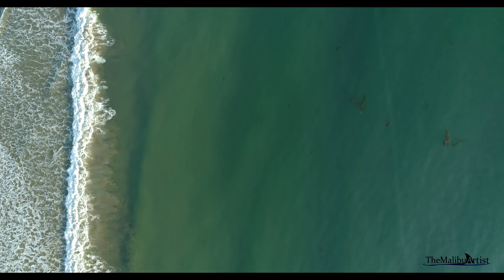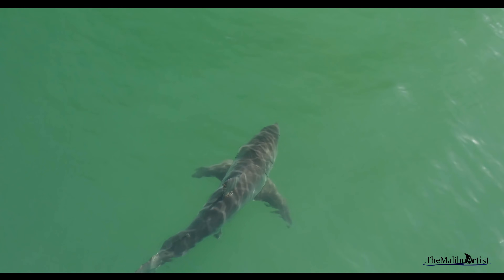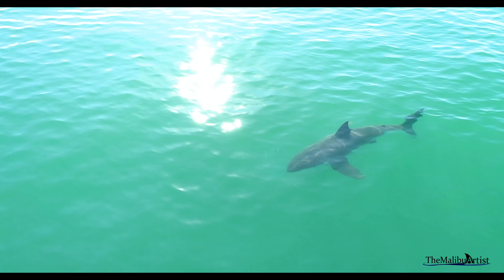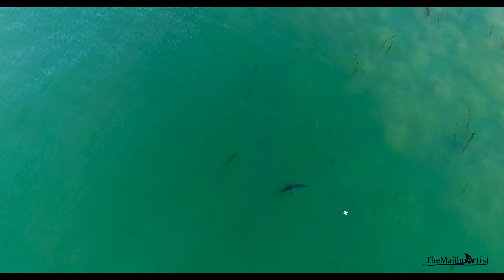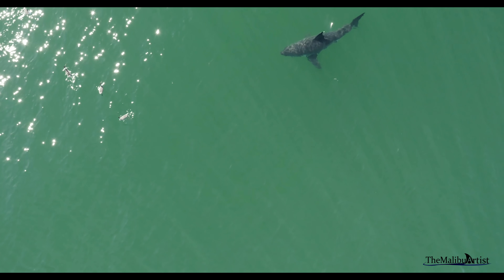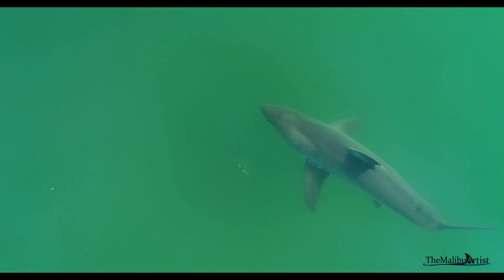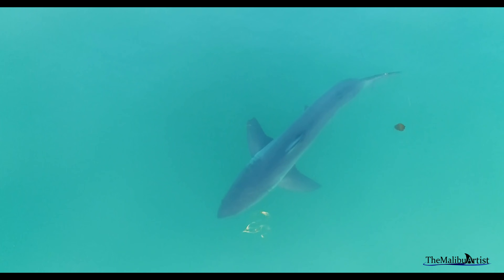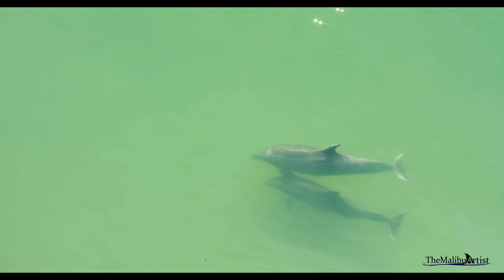Great White Shark is Missing Part of its Pectoral Fin.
February Shark Observations: In this month’s observations, I film a white shark that appears to be missing the tip of its pectoral fin. I also filmed white sharks in the waves and I find out what those trails are behind the shark. It started out as a pretty bad month for visibility in the ocean, but as the month came to an end, conditions cleared up pretty nicely. See my citations below for more information about the "vortex trails".

All music licensed for use. Please visit the artists.

For information about local shark research and/or to donate, please visit the following organizations to help and get involved.

Beach Safety and Shark Info:
California State, Long Beach Shark Lab